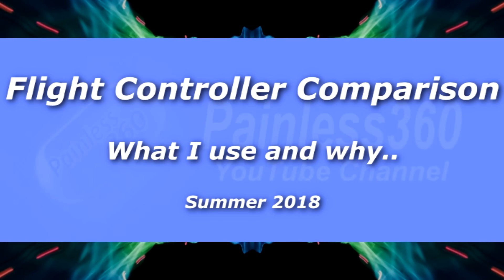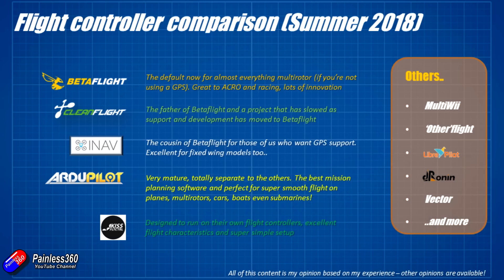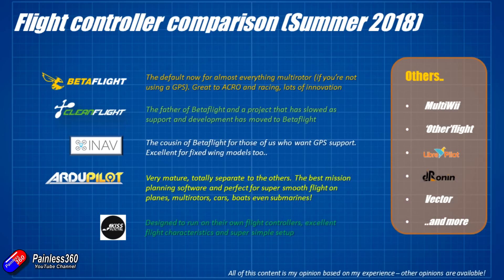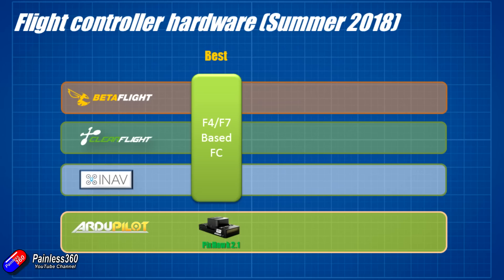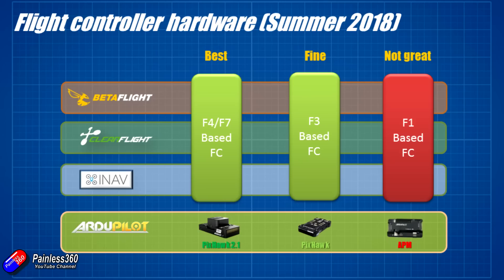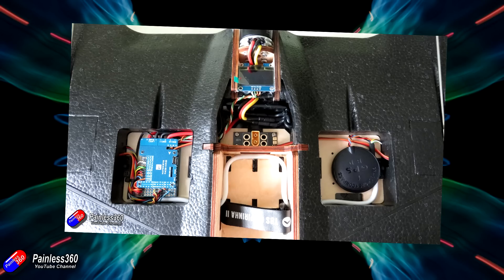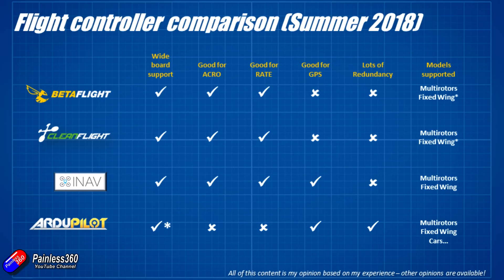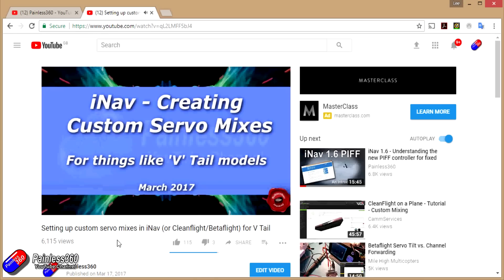What flight controller software & hardware should I use? (Summer 2018)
in this video I will update my annual roundup and thoughts when looking at Opensource flight controllers.

I do mention both KISS and Vector in here but as they are not Open source I've not gone into detail. If you want to know more about them then see the relevant video series and playlists on the channel.

Happy flying!